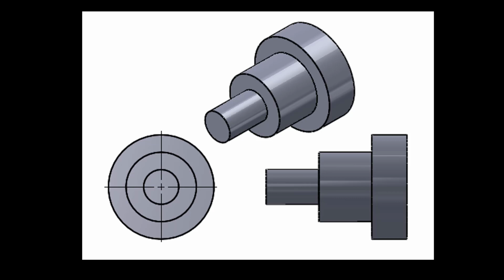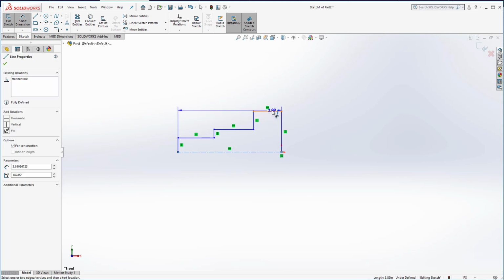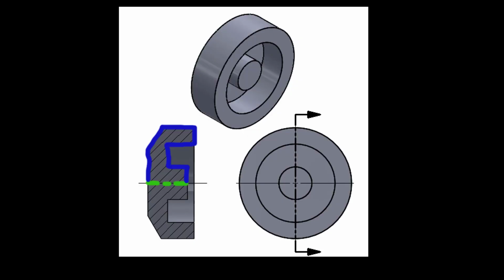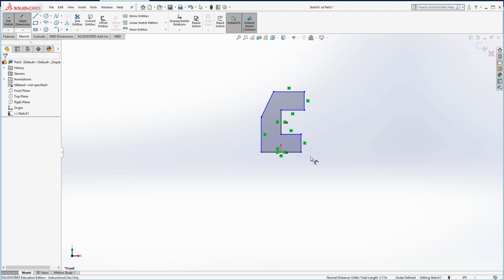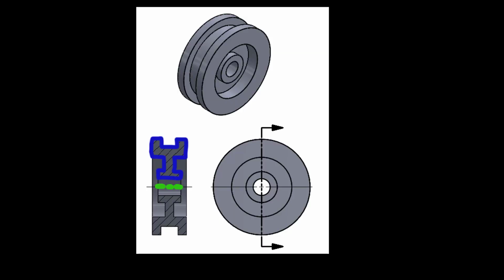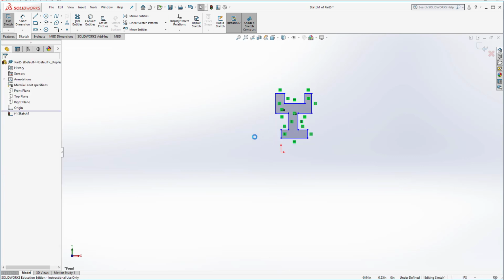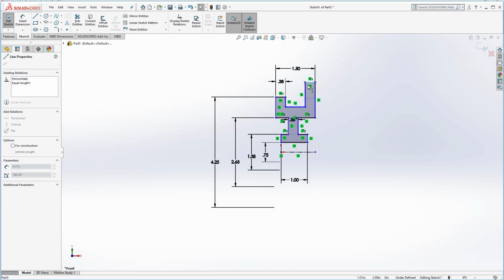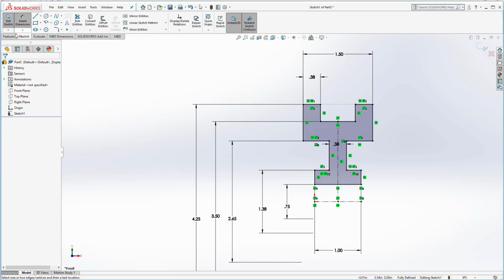Revolve with SolidWorks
How to make basic revolved parts.

EGT2144Revolve.tscproj